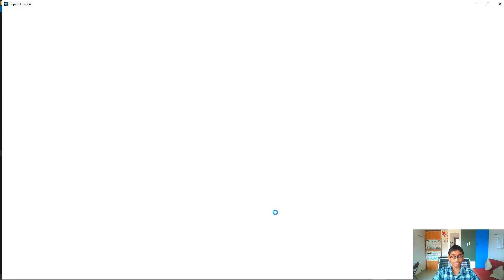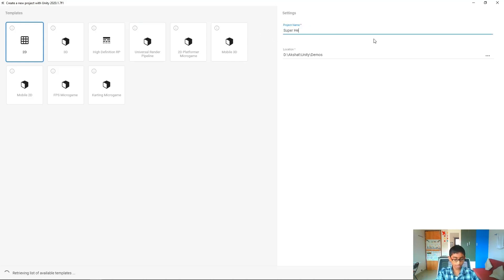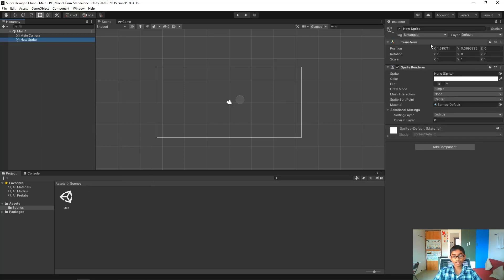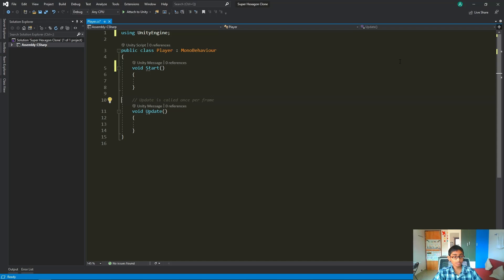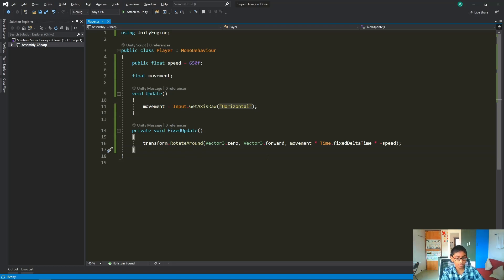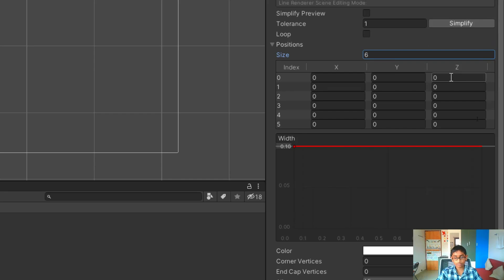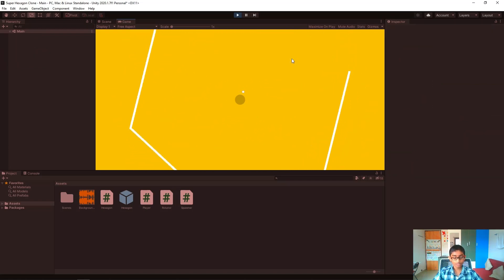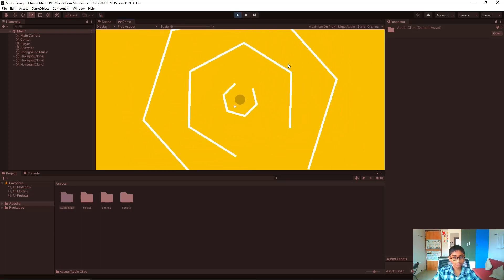How to create a super hexagon game in unity using C# - EP1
Hi all,
In this video, I will teach you How to create a super hexagon game in unity using C#

Please follow the instructions below
- Download the zip file "Super Hexagon Game.zip".
- Unzip the zip file.
- Double Click on the "Super Hexagon.exe"
- ENJOY PLAYING 👍! And Kindly Share Your Feedback